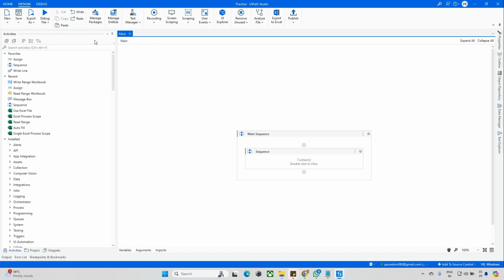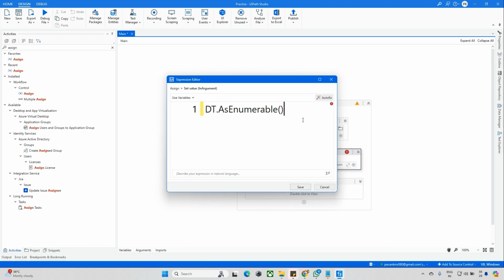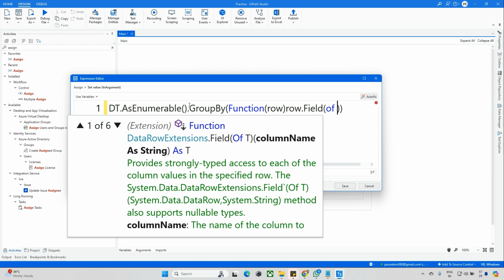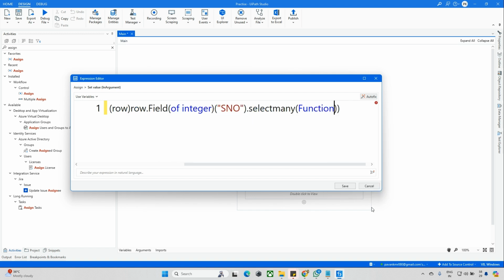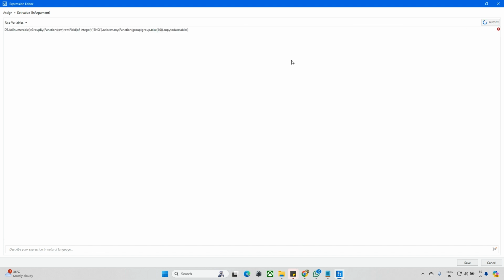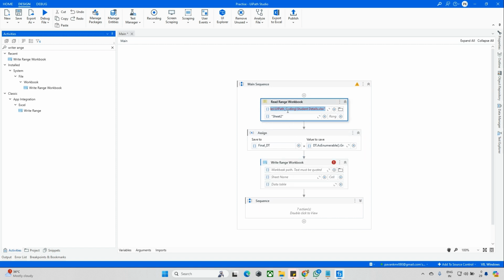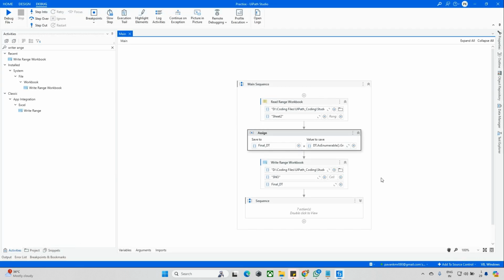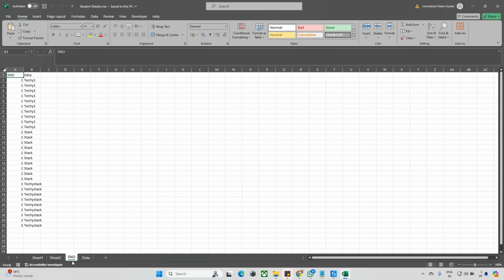Linq 10 | How to pick only top 10 items form duplicate data | 2024 | uipath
dt.AsEnumerable().GroupBy(Function(row)row.Field(Of object)("SNO")).SelectMany(Function(Group) Group.Take(10)).CopyToDataTable()
DT.asenumerable().groupby(function(row)row.filed(of integer)("Column Name")).selectmany(function(group)group.take(10)).copytodatatable()